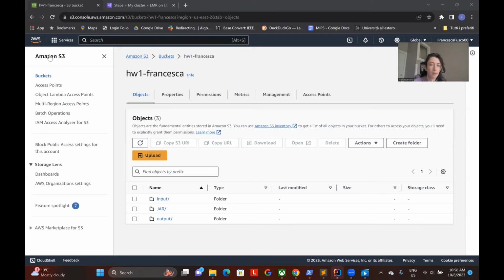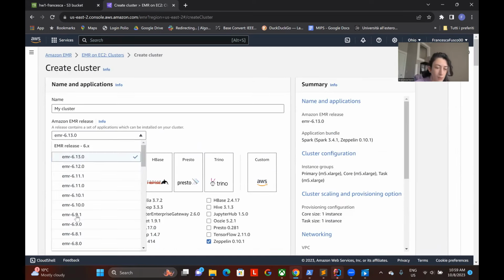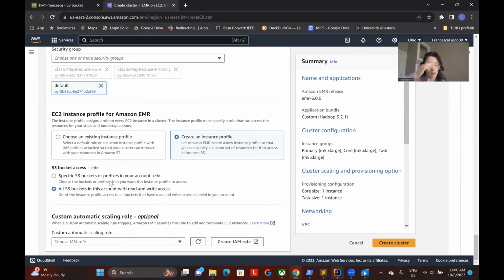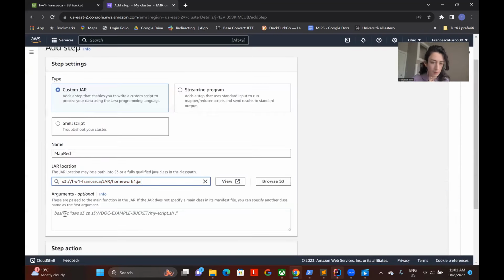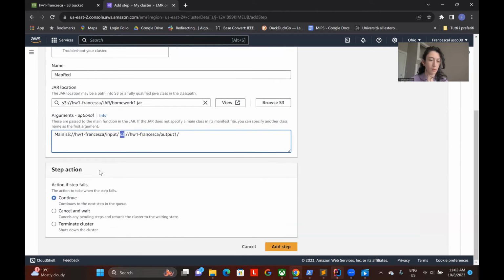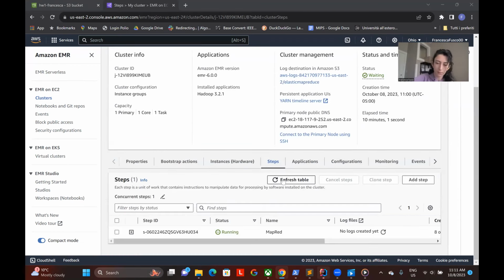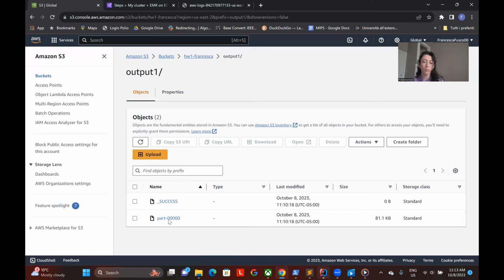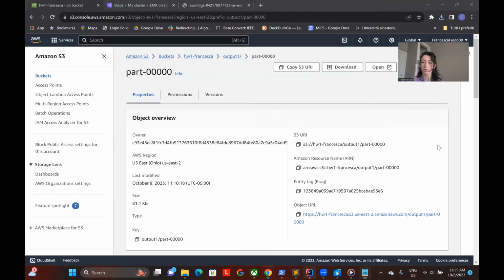Deploy Hadoop MapReduce Job on AWS EMR (Elastic Map Reduce)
This tutorial show deployment of Hadoop Map/Reduce application on the Amazon Elastic Map Reduce (AWS EMR).

We developed a Hadoop MapReduce program to process large graphs in order to compute the differences between a graph and the result of its perturbation.

EMR stands for Elastic map reduce. Amazon EMR cluster provides a managed Hadoop framework that makes it easy, fast, and cost-effective to process vast amounts of data across dynamically scalable Amazon EC2 instances.

We can also run other popular distributed frameworks such as Apache Spark and HBase in Amazon EMR, and interact with data in other AWS data stores such as Amazon S3 and Amazon DynamoDB.